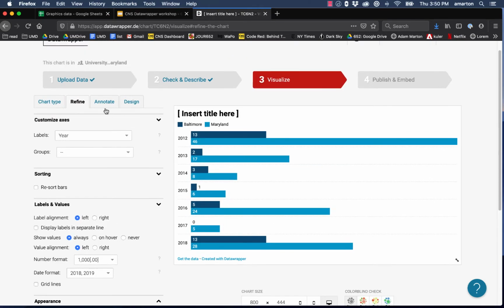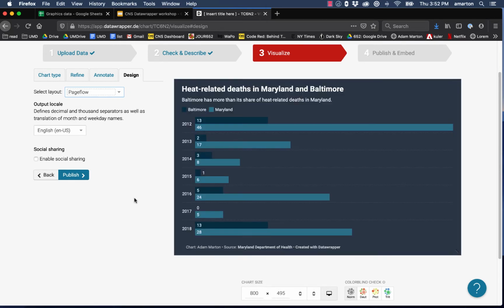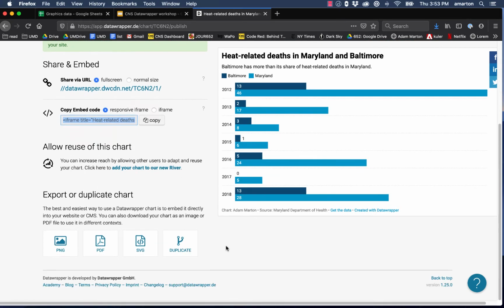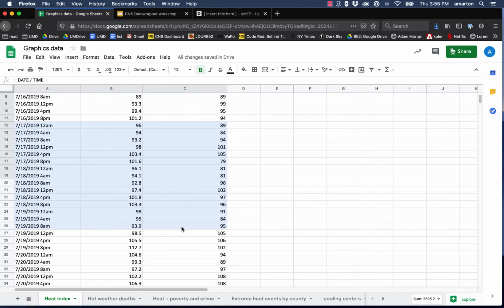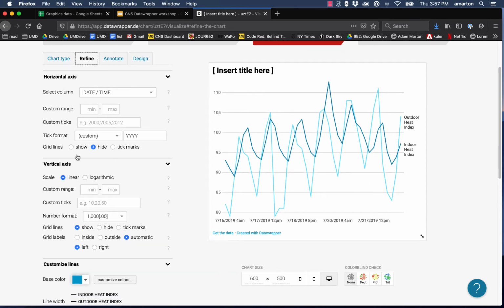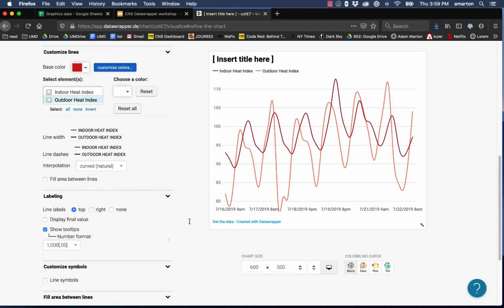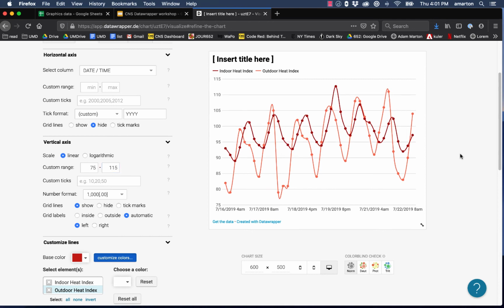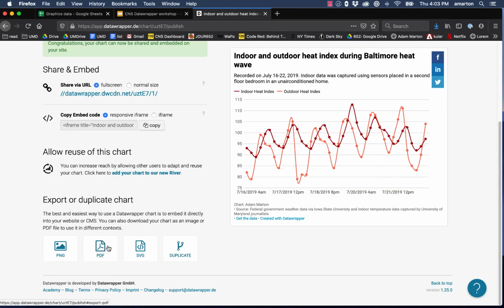Datawrapper Training Part 2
The second video in the datawapper training for CNS reporters: Bar charts and line charts